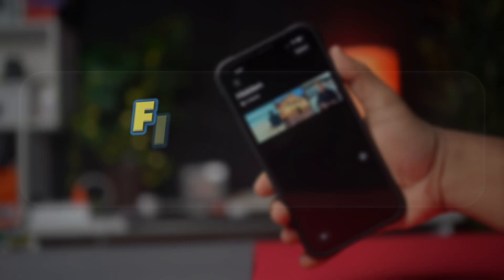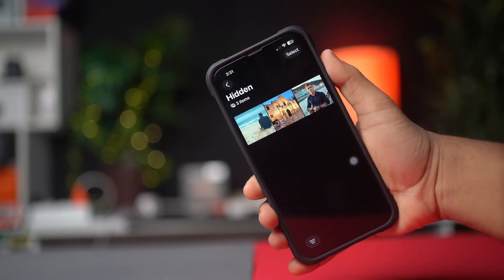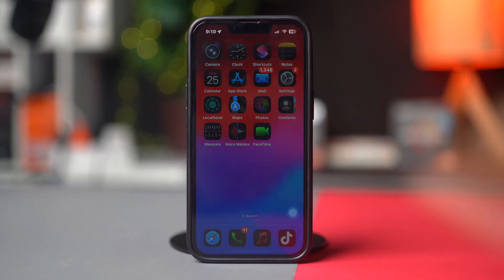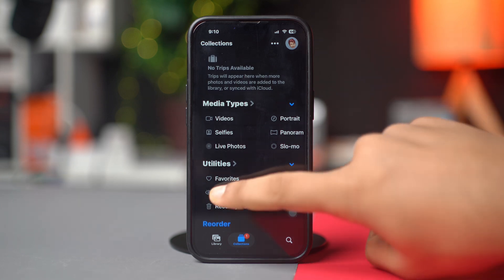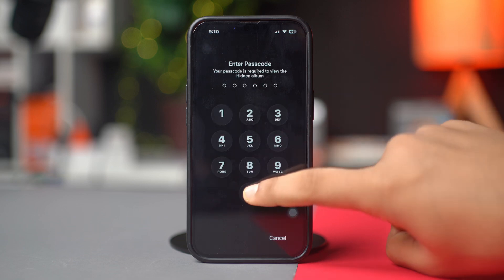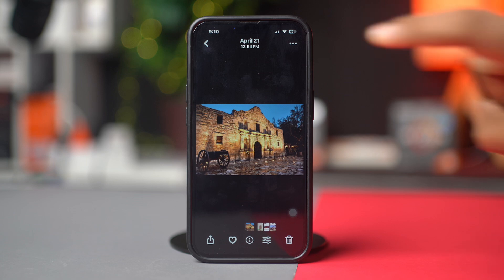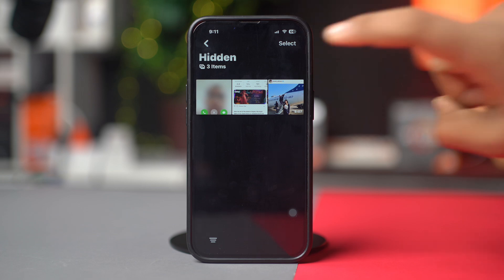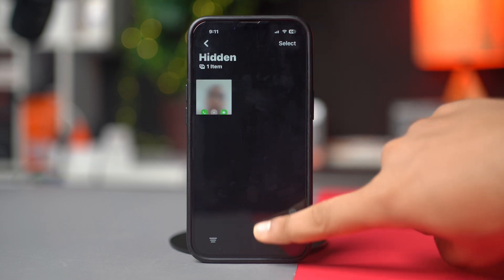Can’t Find Your Hidden Photos on iOS 26? Here’s Where They Are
Wondering where to find hidden photos on iOS 26? Well, don’t worry! In this video, I’ll show you exactly how to find hidden photos on iOS 26 step by step. You’ll also learn how to view hidden photos on iPhone, whether they’re in the Hidden album or restricted by privacy settings. I’ll also guide you on how to unhide photos on iPhone and how to recover hidden photos on iOS 26, so you can access your pictures anytime without stress.

So don’t waste time searching around. Watch this video now! Thanks a bunch for visiting here!

00:01- Video Intro
00:20- Tutorial Start
01:08- Tutorial End